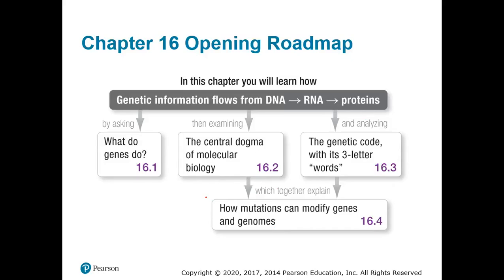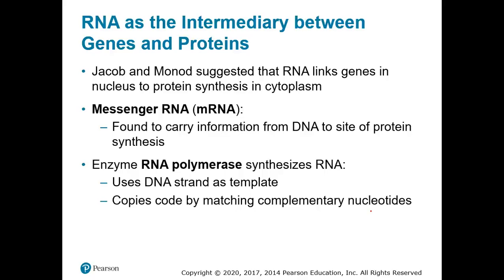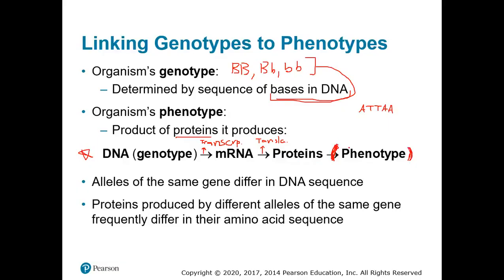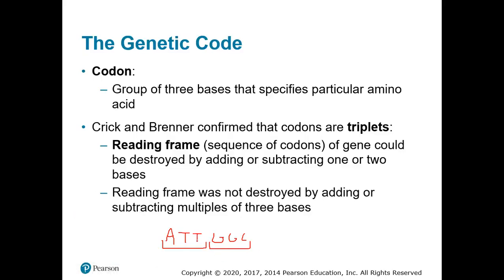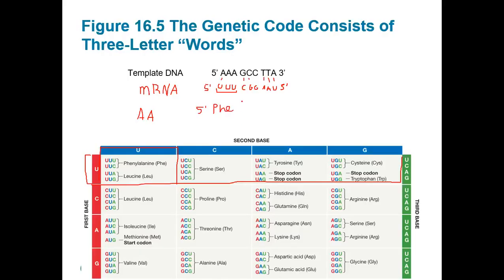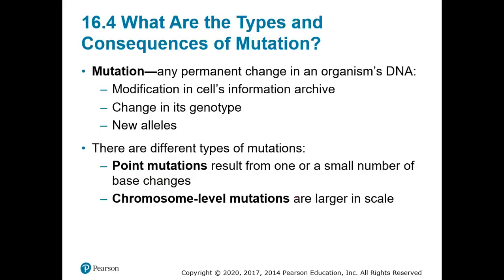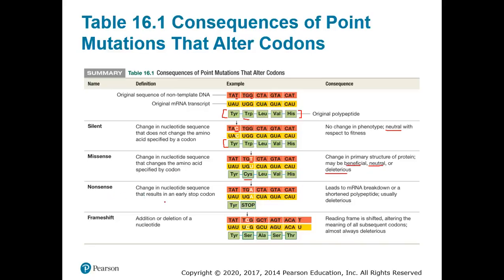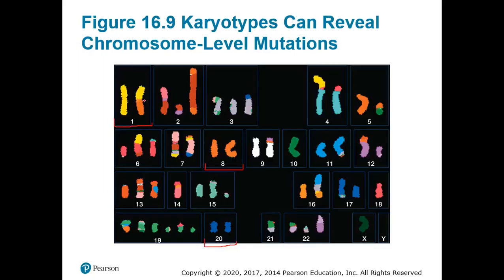1306 Chapter 16